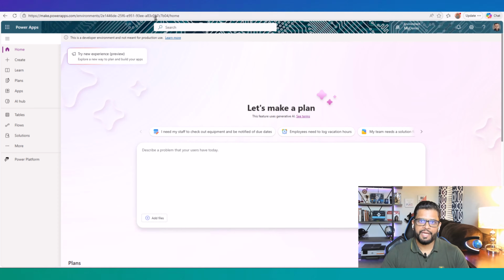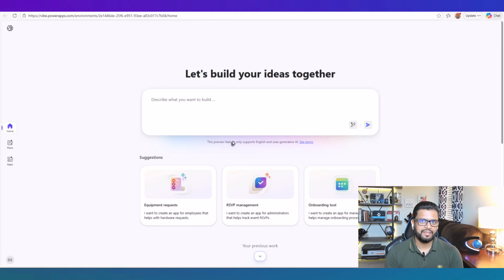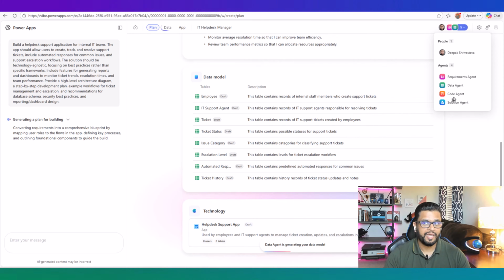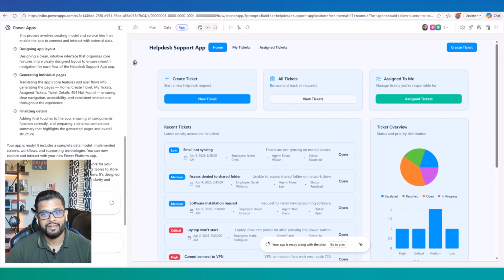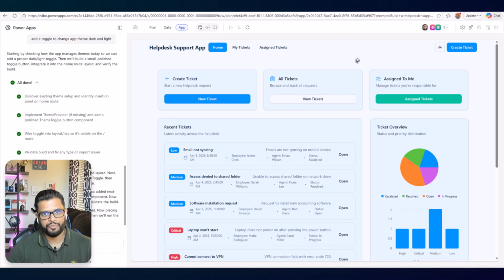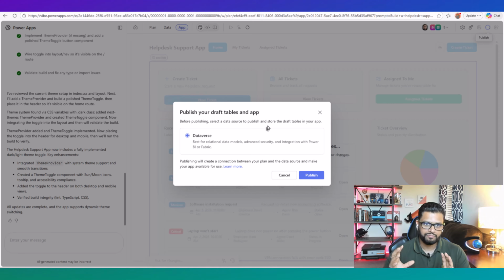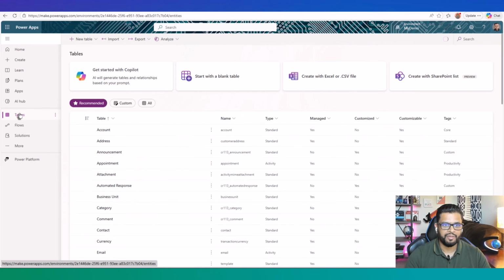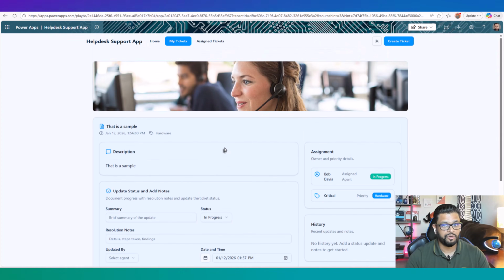How to build PowerApps using new App Development experience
Welcome to the channel! 🎉In this video you will learn how to build power app with the new Power Apps experience at vibe.powerapps.com. This platform blends effortless coding with the robust capabilities of Microsoft Power Platform.

You just need to describe the use case requirement in natural language and AI empowered specialized agents collaborates to create detailed user stories, suggest the best data model, and generate complete full-stack code for professional apps. which can be continuously improved through ongoing discussions with the agents and intuitive, real-time editing.